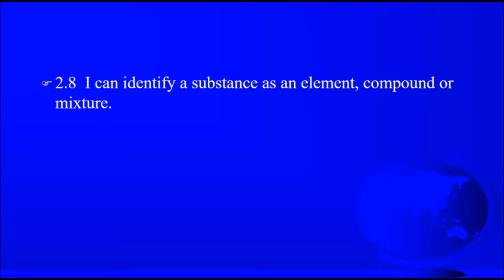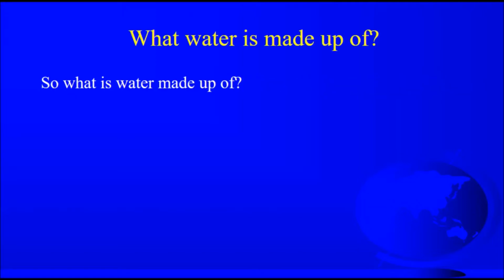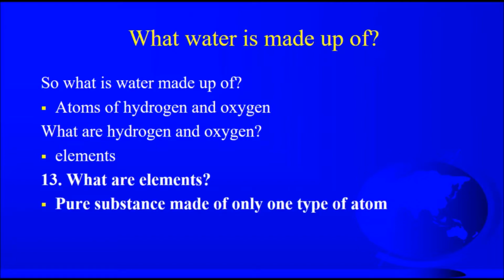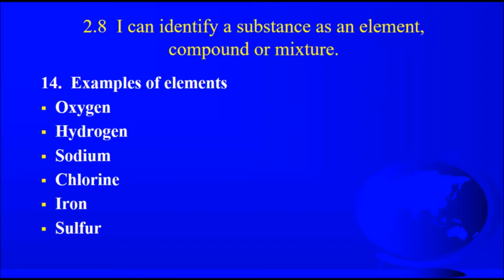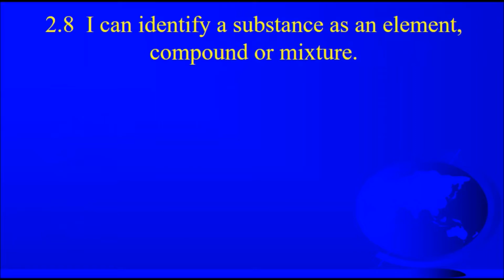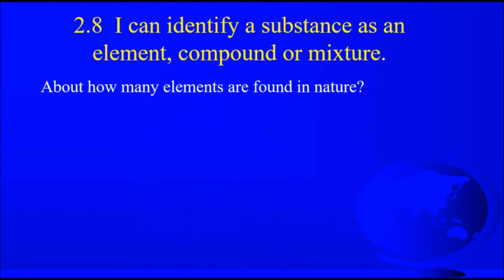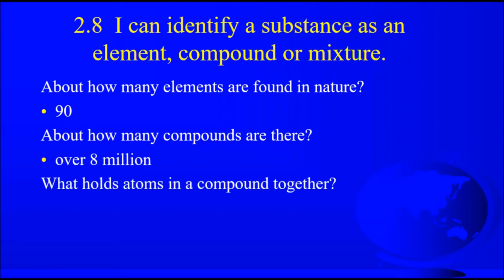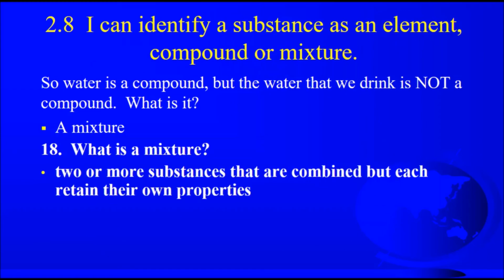2 8 Elements, Cmpds, and Mixtures